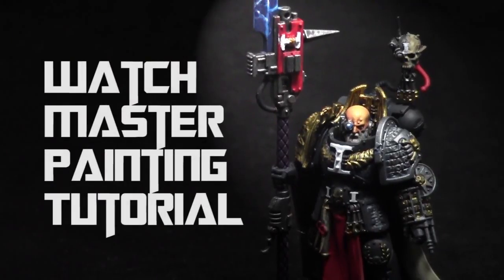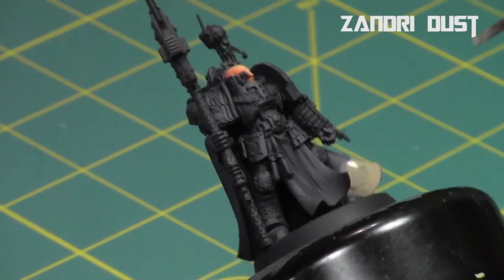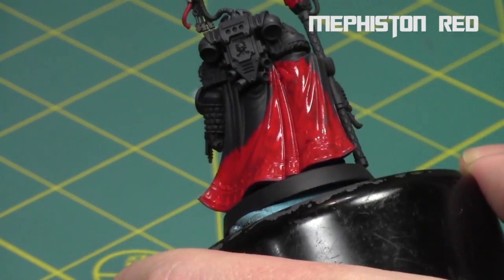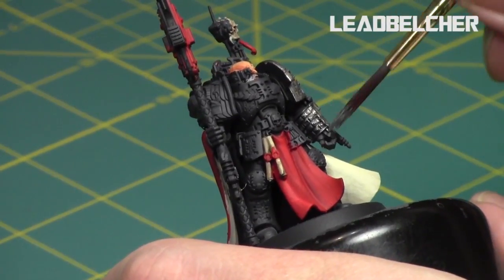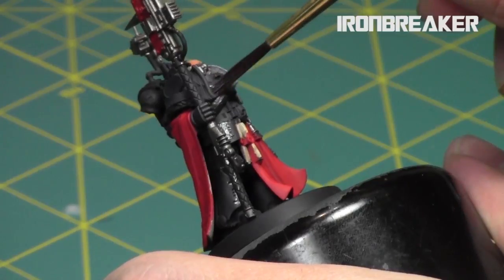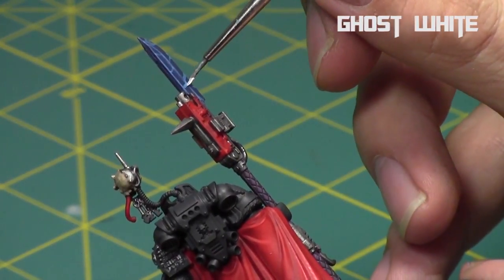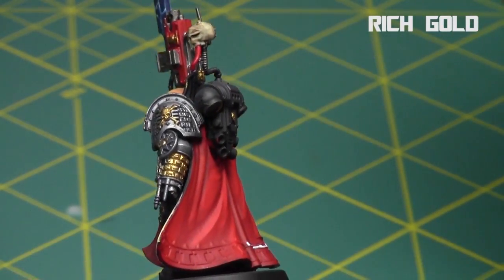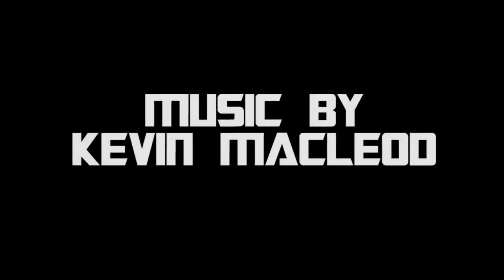Deathwatch Watch Master Painting Tutorial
In this tutorial, Jay shows how to paint a Deathwatch Watch Master. Enjoy.